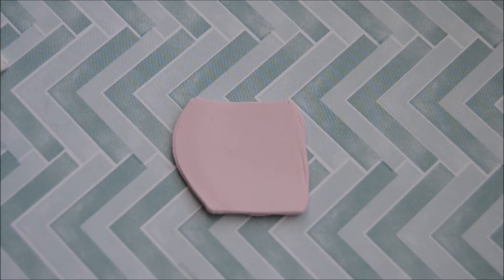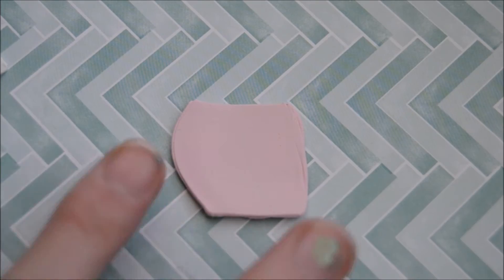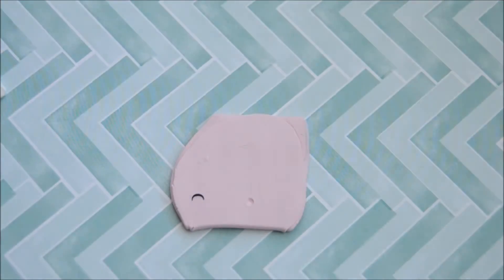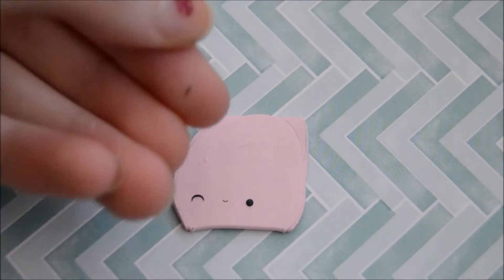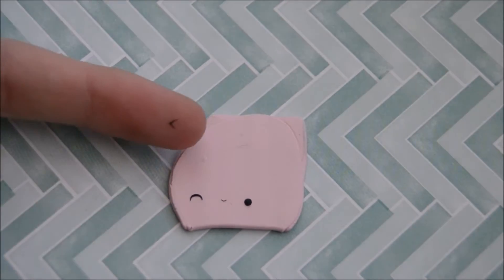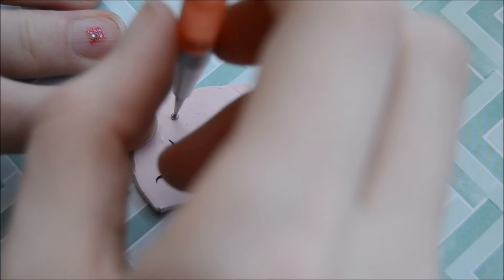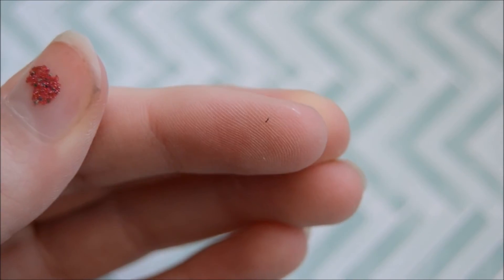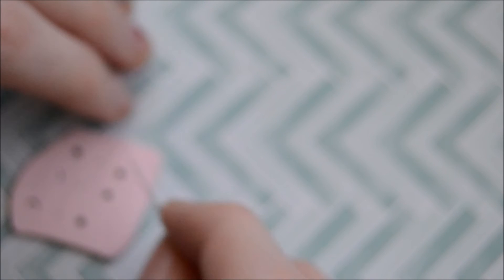Kawaii Faces on Polymer Clay #2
In this video I show you how to put 3 different really cute faces onto charms or anything you want!

My filming:
I use a Nikon D3100 and a tripod I got at a thrift store.
I use natural lighting and in some videos I use some professional lighting (IDK its fancy).

I edit my videos using Movie maker for windows 8 on my ASUS laptop.

I produce all my videos by myself (filming, editing, publishing, making)

Creeper in my channel art drawn by:Redwire99 on deviantart